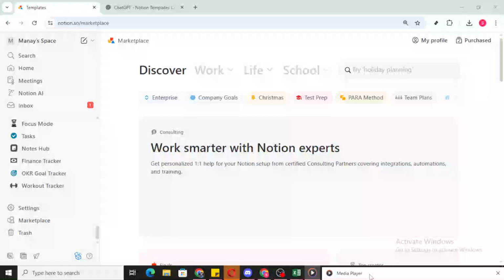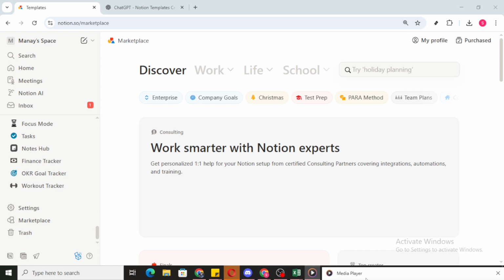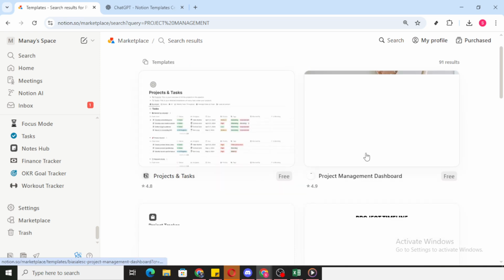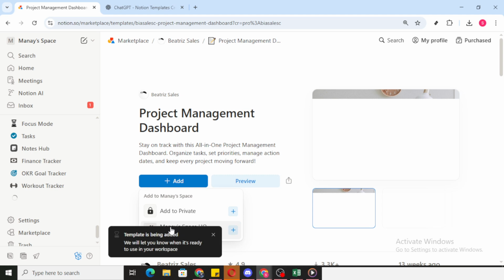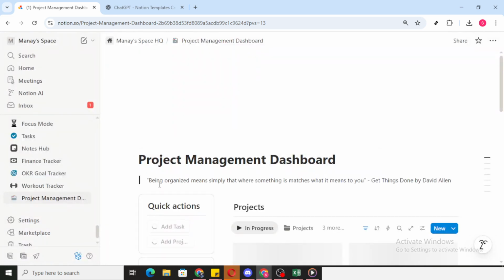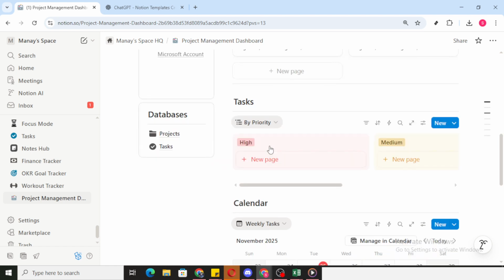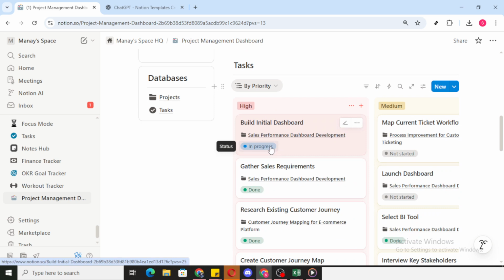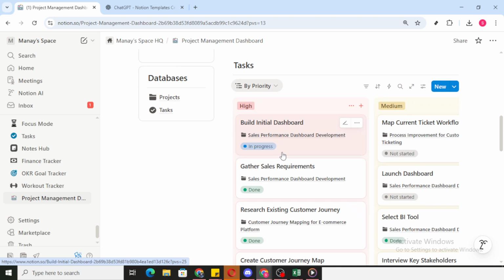How to effectively manage your projects in Notion (full guide)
Today in this video we are going to learn  How to effectively manage your projects in Notion  how to create a project manager in notion, manage projects in notion, how to project manage in tech, how to make progress bar in notion, easily manage complex projects in notion (template included), notion project manager, how to use notion for productivity, project task manager notion, how to get started with notion without losing your mind, how to use notion to be more productive, project and task manager notion, notion to manage my life, how to use notion, how to use notion for beginners